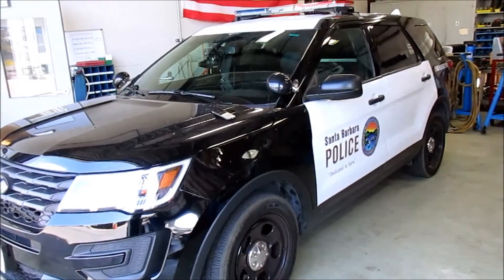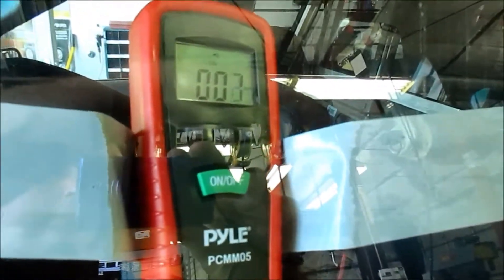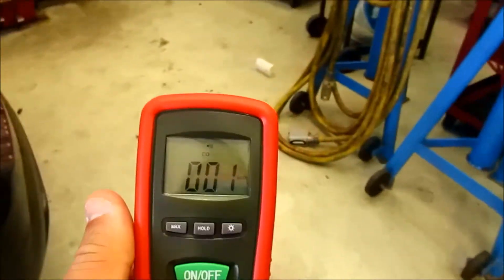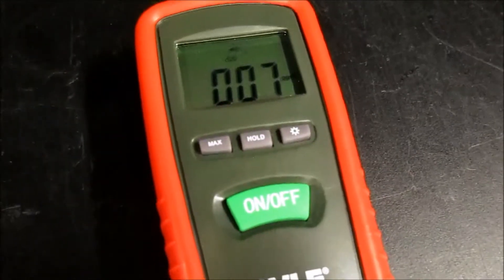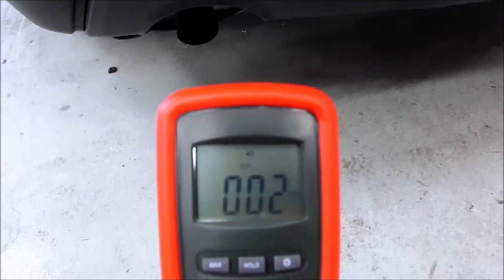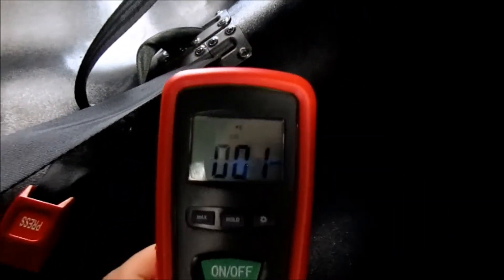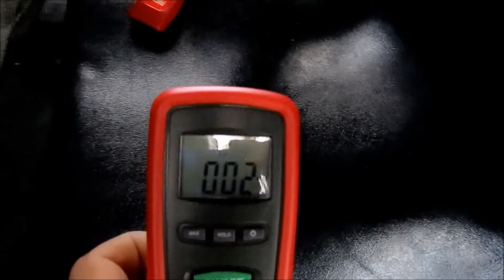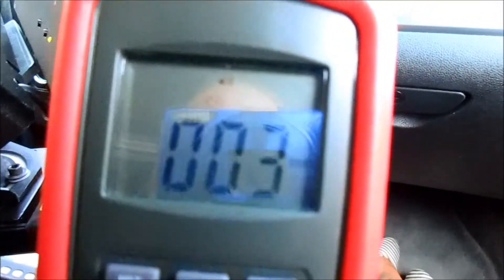Police Interceptor Carbon Monoxide Test Vehicle 2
In this video, we follow up our carbon monoxide testing on our Ford Interceptors with a second test vehicle.  The difference between this vehicle and the vehicle used in the first test, is that this vehicle has been modified for police use, and it is currently in service.  We are testing to see if modifications made during preparation for police service could cause carbon monoxide to enter the cabin of the vehicle.